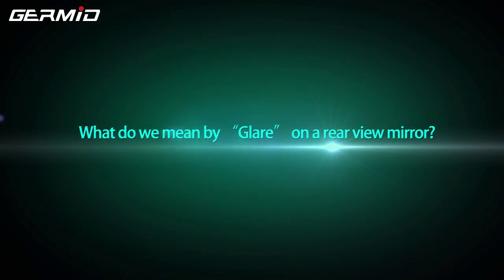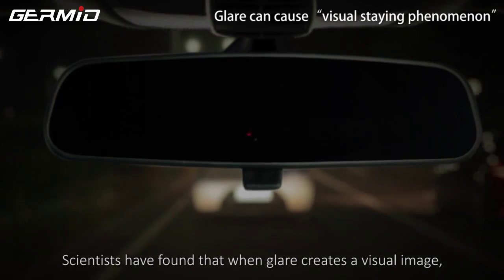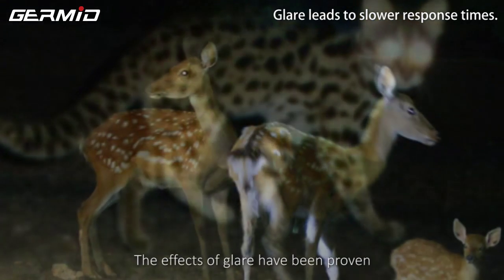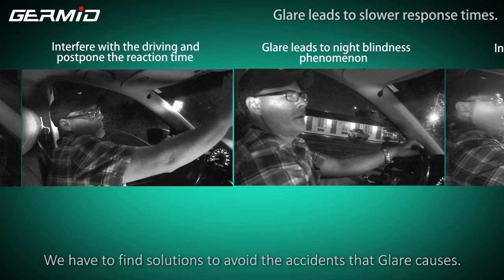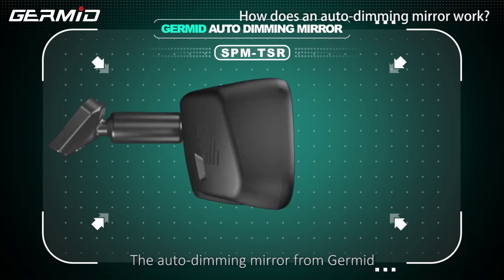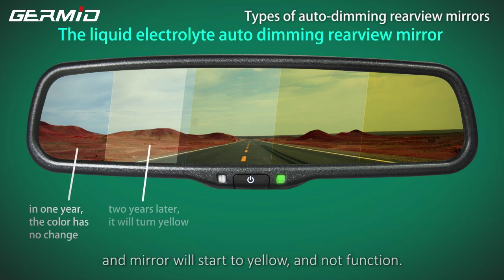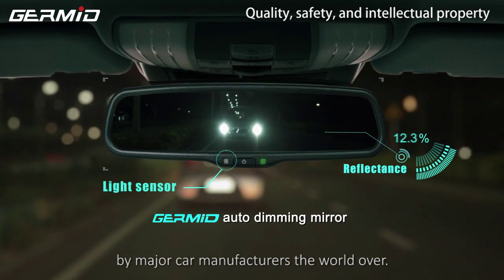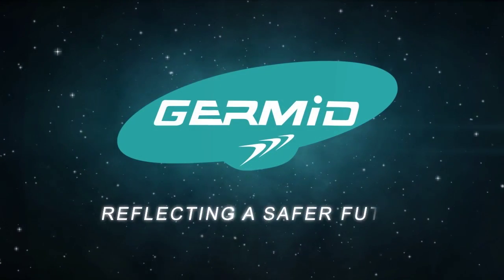Auto Dimming Rearview Mirror